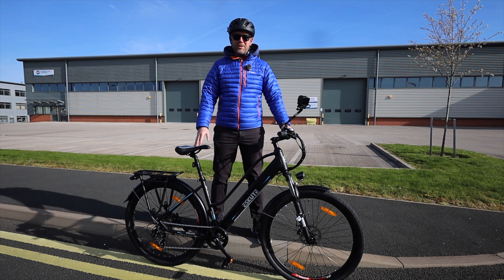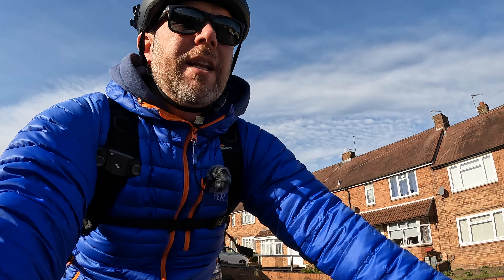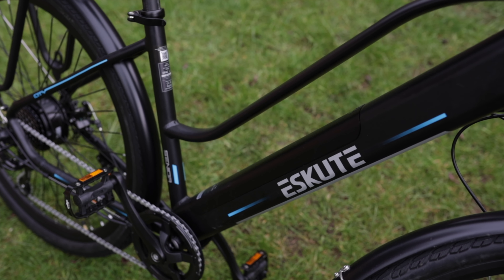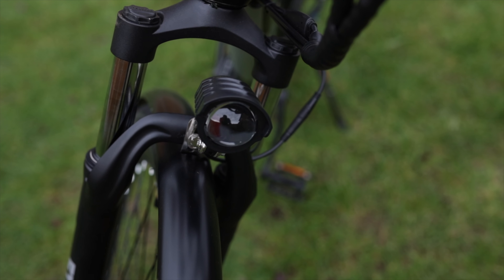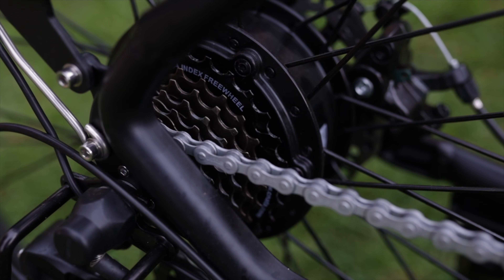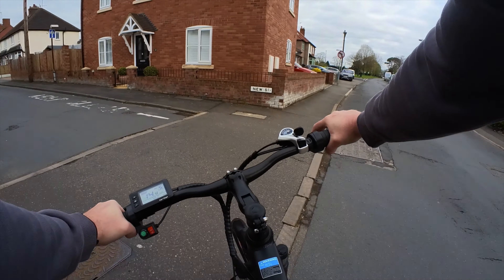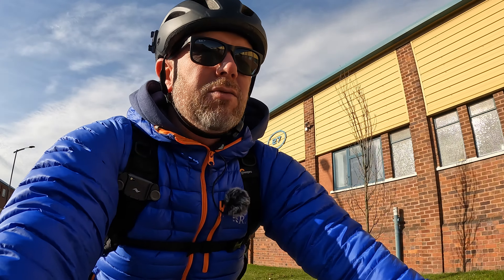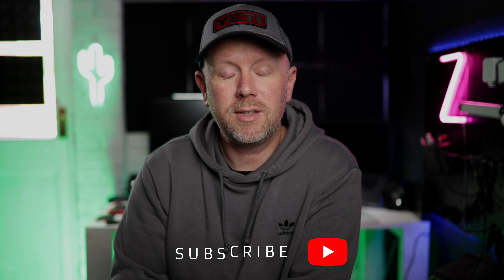Eskute Wayfarer E-Bike - BEST Electric Bike for Commuting?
Is this the BEST E-Bike for commuting and recreational use? It certainly is great value for money.

00:00 INTRO